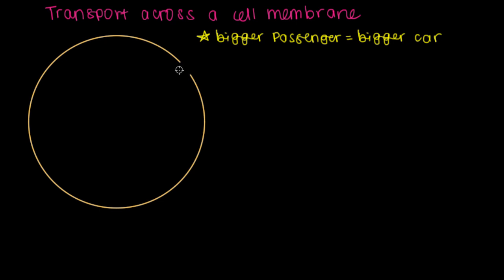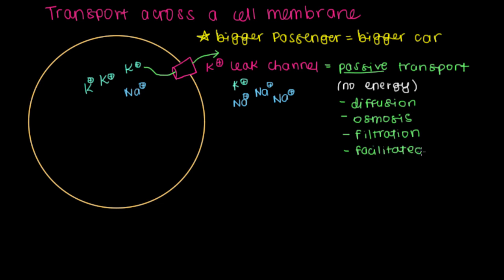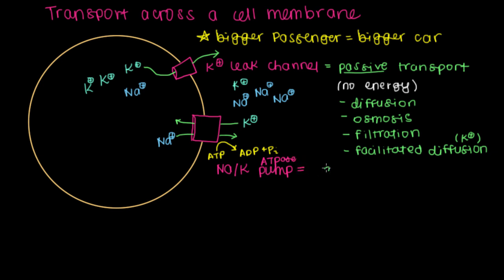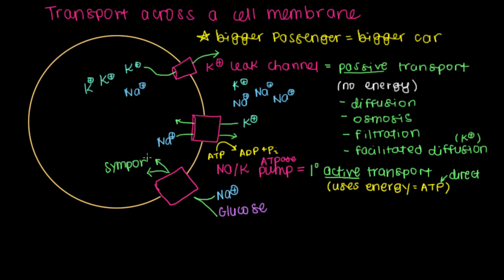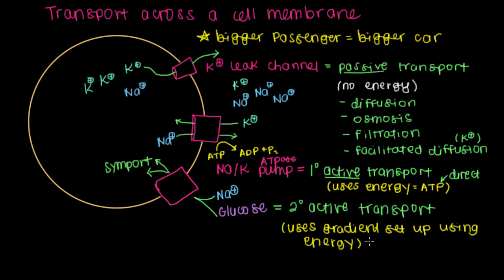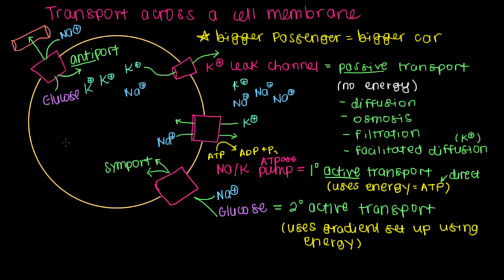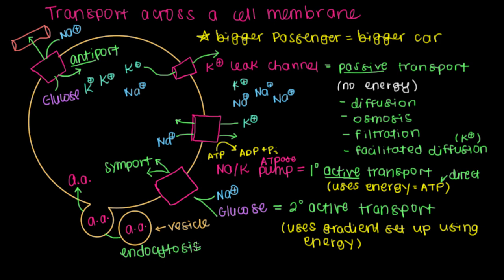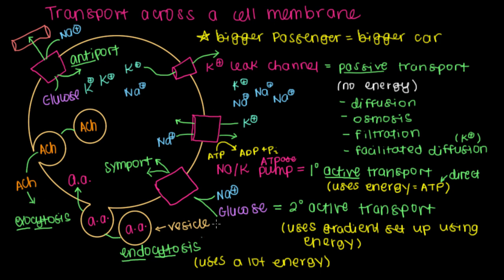How do things move across a cell membrane? | Cells | MCAT | Khan Academy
Missed the previous lesson? utm_source=YT&utm_medium=Desc&utm_campaign=mcat